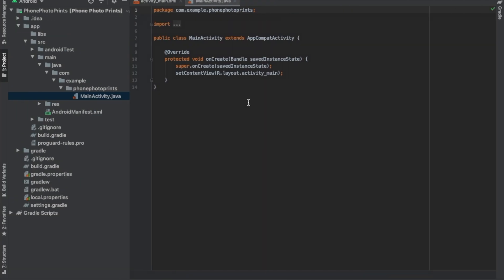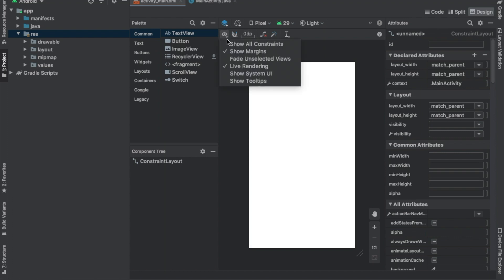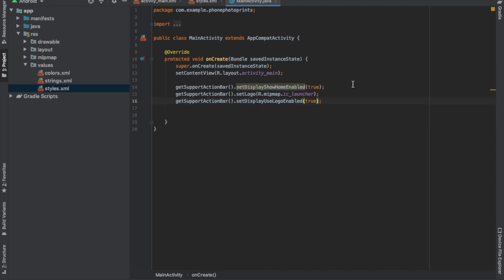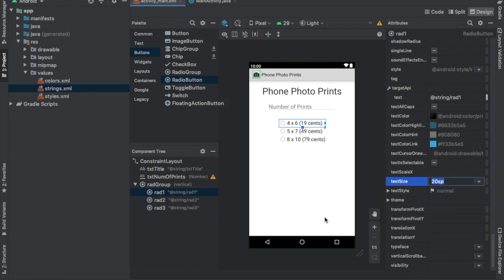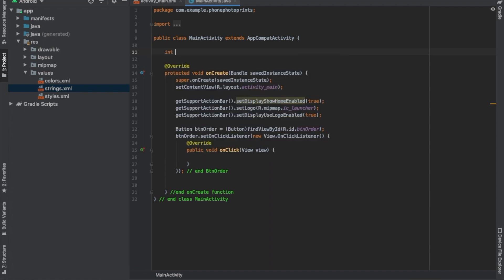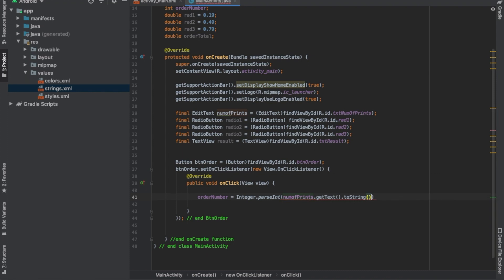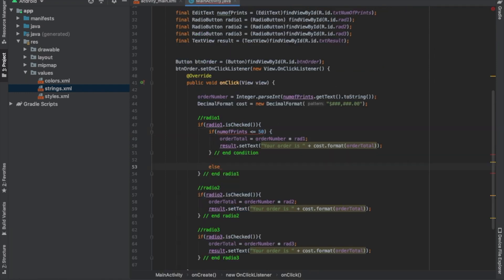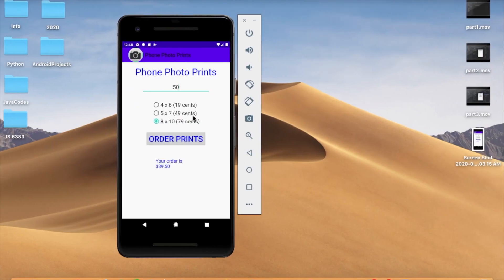Case Project 4.1 Phone Photo Prints App Tutorial | Android Boot Camp | Android for Beginners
Walkthrough for Case Project 4.1 Phone Photo Prints App. The project is from Corinne Hoisington's  Android Boot Camp for Developers using Java. (Third Edition).

It is a very beginner friendly book and I recommend you give it a shot!